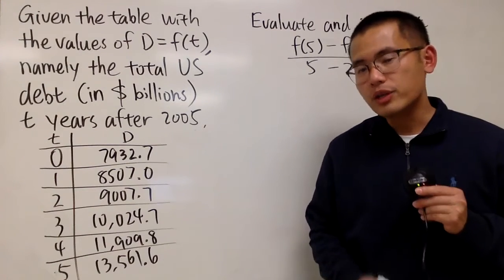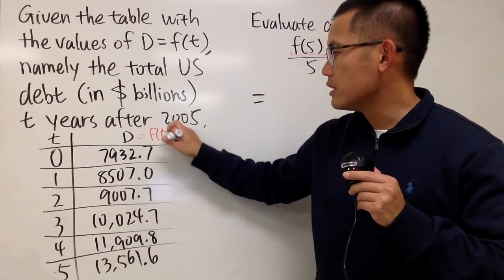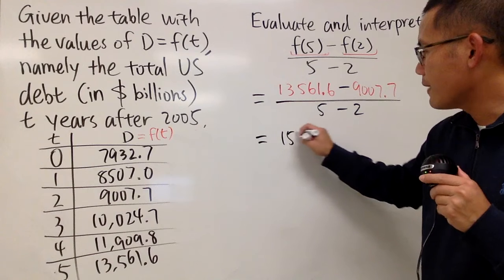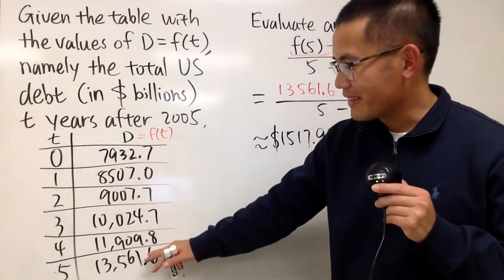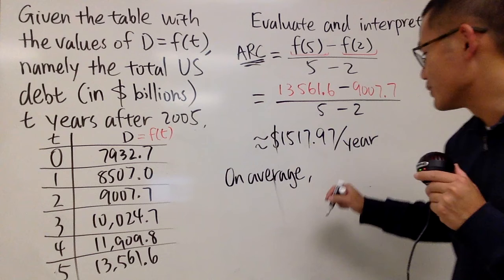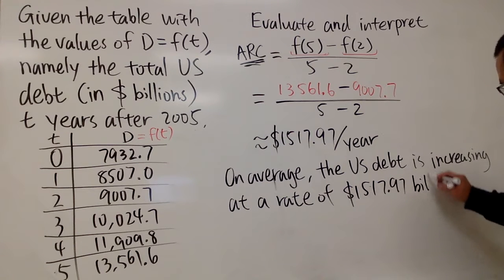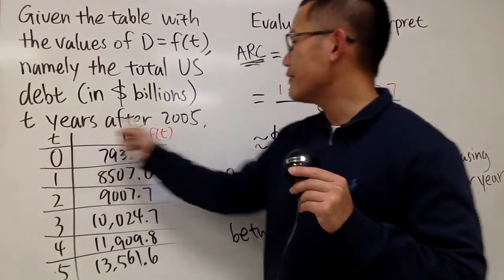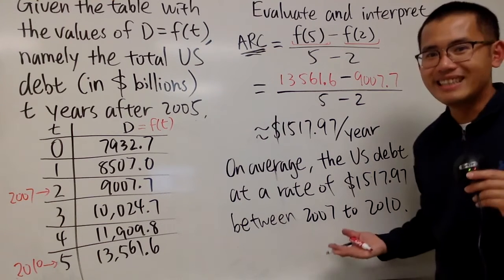Q12, how to find the average rate of change from a given chart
We will see how to how to find the average rate of change from a given chart. This tutorial is suitable for prealgebra and elementary algebra students.